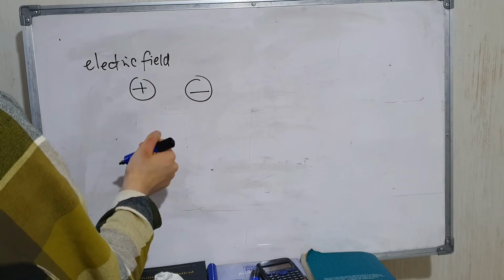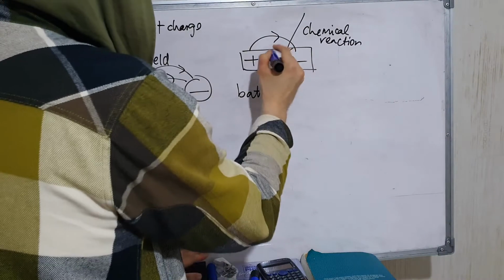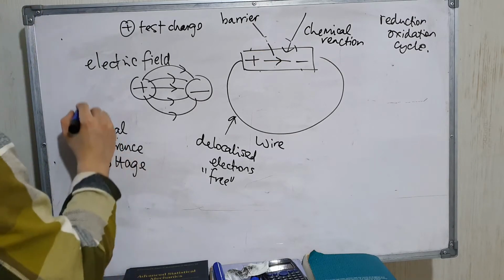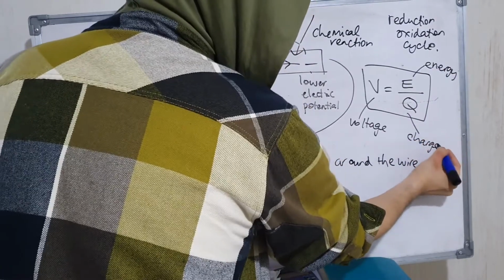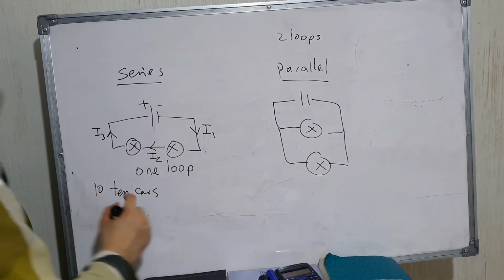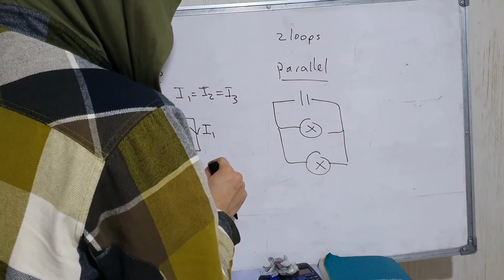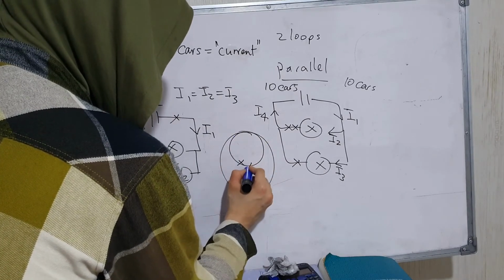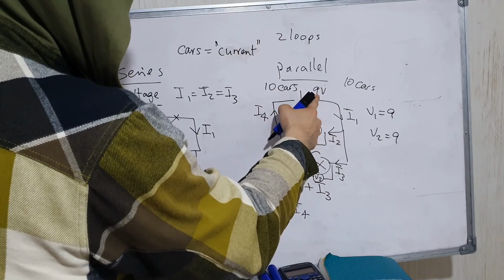Potential difference; Series and Parallel